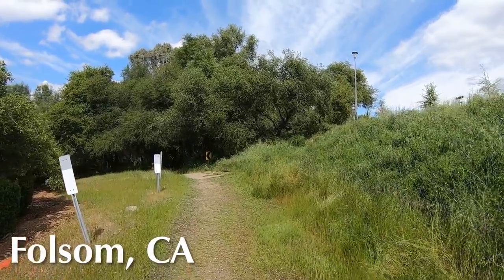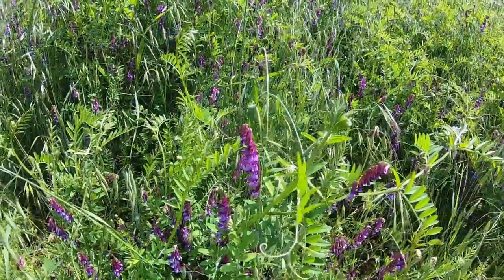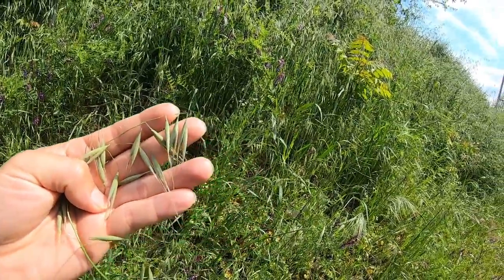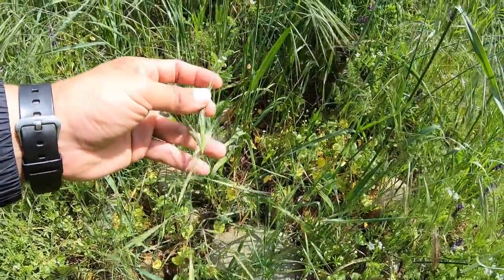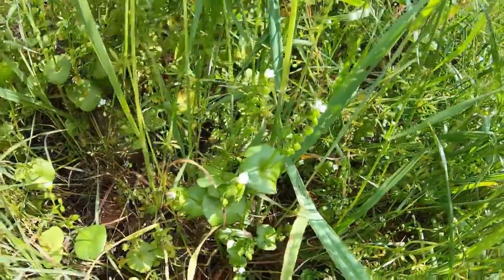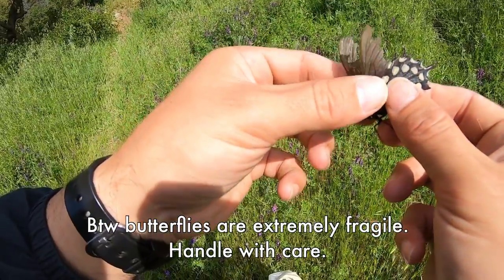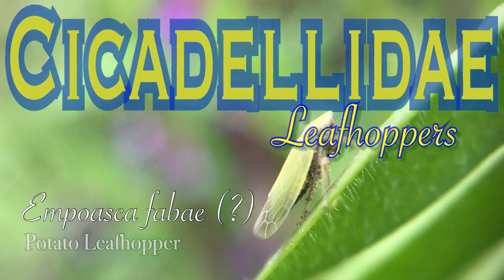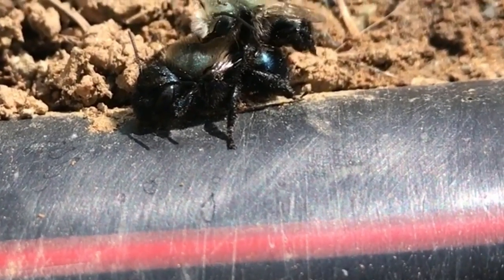Biologyzing Some Random Patch of Vegetation (NorCal)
I took a walk in Folsom, CA and saw this overgrown grass patch. I then decided to look closer at it. Didn't get to discuss everything I saw, but these are the highlights.
"Biologyzing" is what you do when you're passionate about nature and just want to know what the living components are wherever you may be.
Learn sump'n.
-Ichabod Slice